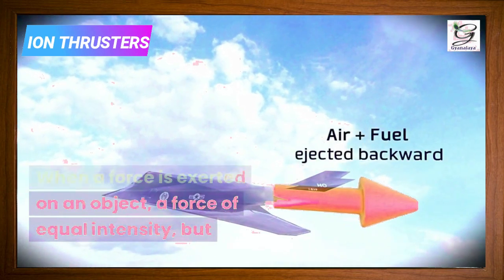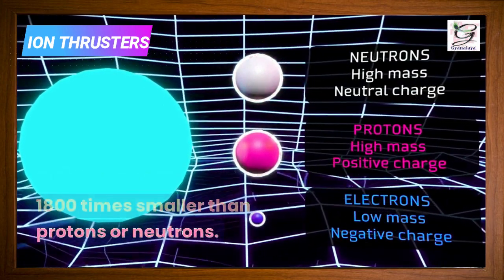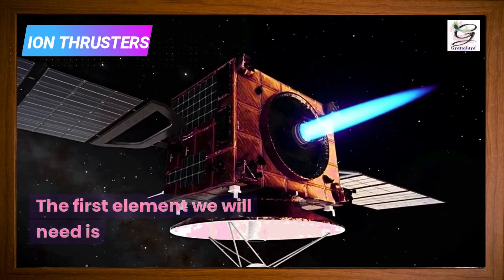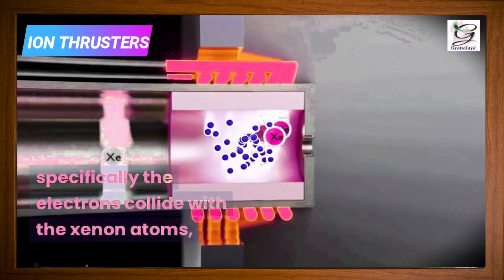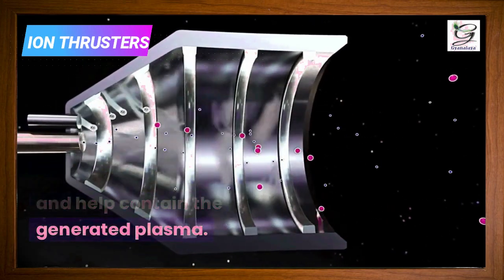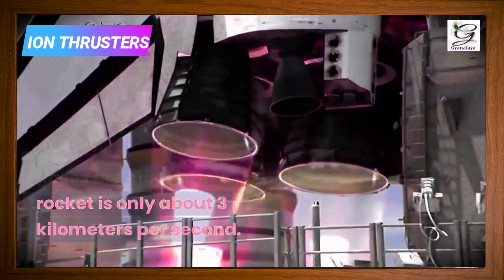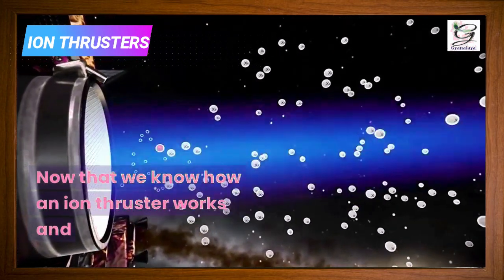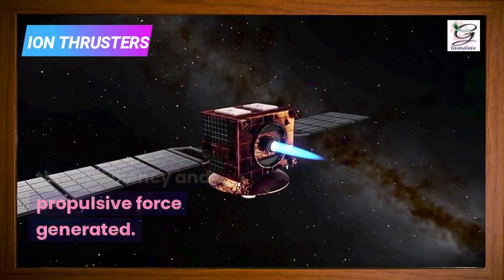Ion Thrusters Unveiled: Mastering Electric Propulsion ⚡|| Satallites Propulsion Engine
Ion Thrusters Unveiled: Mastering Electric Propulsion ⚡|| Rocket Propulsion Engine || sapce indianspace engineering astronomy astro @Gyanalaya@isroofficial5866 @NASA @SpaceX

How an ION THRUSTER Works ⚡ What is Electric Propulsion?
 Explore the astounding world of ion thrusters! Witness atoms transformed into plasma, guided by electric fields. Feel the power as ions accelerate, defying gravity's grip. These futuristic marvels have propelled us through space for over 50 years, reshaping our cosmic destiny. Join the journey into electric elegance and embrace the future of propulsion."
🚀 Ready to embark on a journey of enlightenment and discovery? Look no further than @Gyanalaya – Your Ultimate Source of Wisdom!

🌟 Don't miss out on the opportunity to expand your horizons and stay ahead in this ever-evolving realm of information.

Whether it's mind-blowing facts, in-depth analyses, or thought-provoking discussions, we're here to feed your curiosity and fuel your hunger for wisdom.

💡 Join our ever-growing community of learners, thinkers, and explorers committed to nurturing their intellect and broadening their understanding of the world.

💥 Remember, the pursuit of knowledge is a journey that never ends. So, why wait?

Get ready to revolutionize your perspective with @Gyanalaya – Where Learning Knows No Bounds! 🌐📚

Index:
00:00 Intro - Newton's Third Law
01:04 Atoms, Ions and Plasma
02:40 Propellant - Xenon
03:23 Electron Gun
04:41 Magnetic Rings
05:06 Accelerator Grid
06:56 Charge Neutralizer
07:37 Limitations, benefits and uses
08:48 Outro

By analyzing different methods of propulsion in the air, such as the flapping of a bird, the blades of a helicopter, the turbines of an aeroplane, or even the takeoff of a rocket, we will realize that they all work thanks to the same fundamental principle of physics.
 When a force is exerted on an object, A force of equal intensity, but opposite direction is exerted on the object that produced it.
 of action and reaction.
 Understanding this, there is a technology that takes this concept to the extreme, reducing the amount of propellant, but ejecting at its speeds of even hundreds of kilometres per second.
 I am talking about electric propulsion systems of which there are several types, the most widely used today being ion thrusters and hull thrusters.
 In simple terms, they use electric fields to accelerate atoms and eject them at high speeds.
 But obviously, there is much more to it.
 So in this video, we will look at how an ion thruster works in addition to its benefits limitations, and uses.